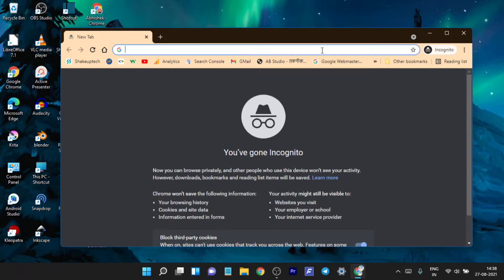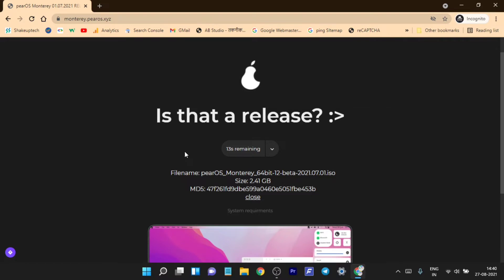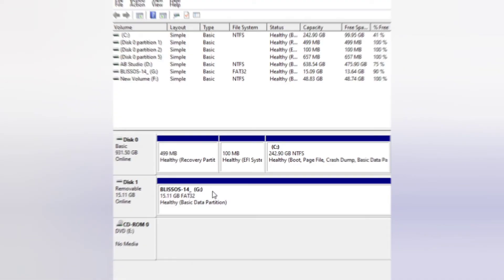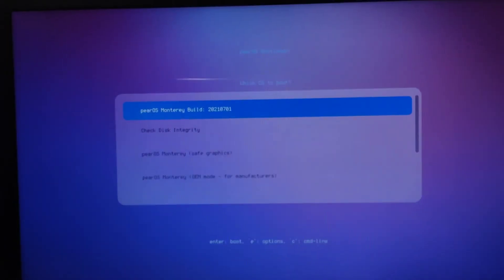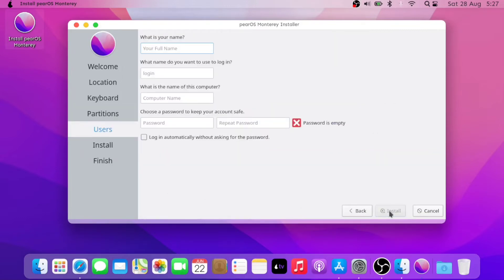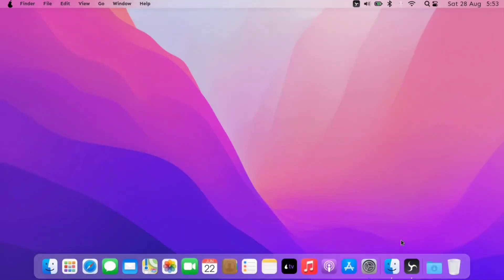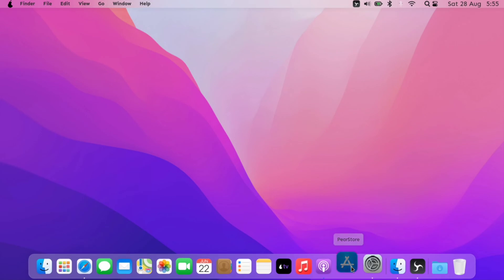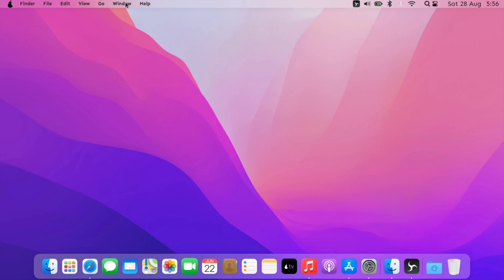Dual Boot Pear OS and Windows 10/11 | Best macOS Clone?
Pear OS is a Mac OS look-alike Linux Distribution. The looks and feel of the OS is very smooth and much like macOS. it is based on Linux si all the Linux apps work well with it. Anyone wanting to try Mac OS Monterey should definitely check this out.